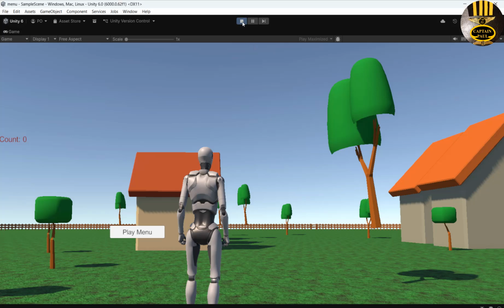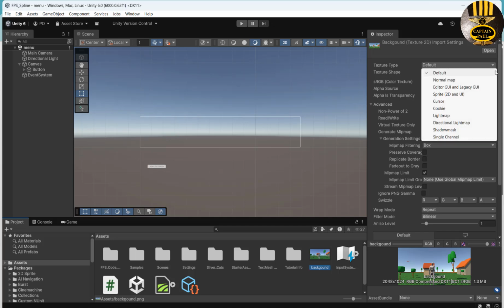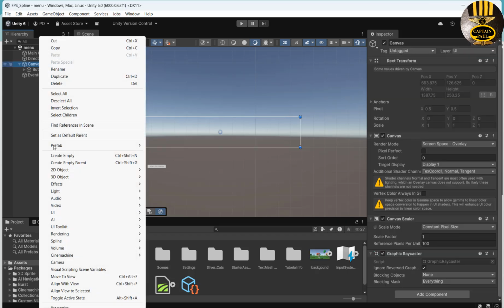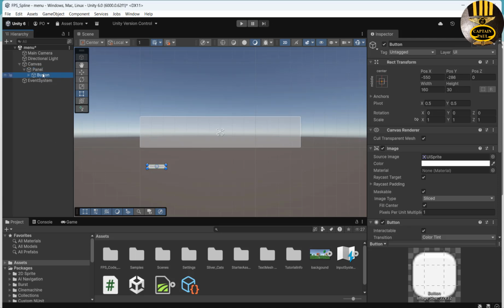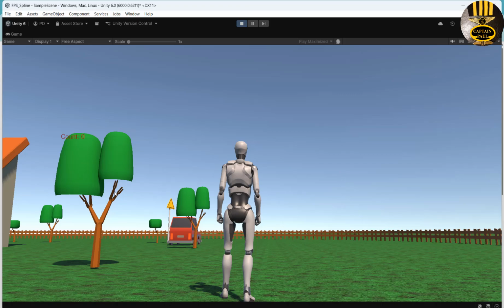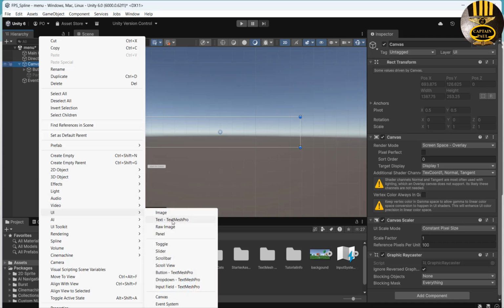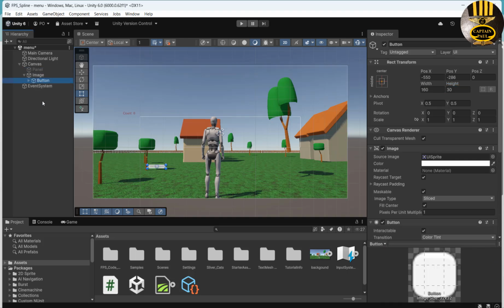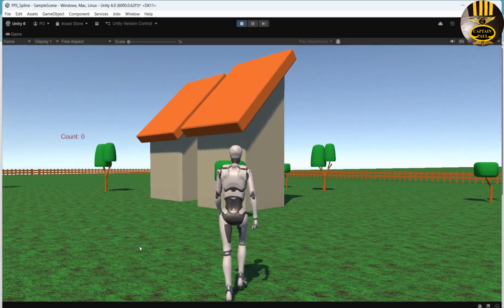How to add a background image to the Menu in Unity 6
How to add a background image to a Panel in Unity 6

Add Background as a UI Image (Best for menus / HUD)
Create a Canvas
Right-click in Hierarchy → UI → Canvas
Add an Image
Right-click on Canvas → UI → Image
Import your background image
Drag your image into the Assets folder
Click the image → in Inspector set:
Texture Type → Sprite (2D and UI)
Click Apply
Assign the image
Select the UI Image in Hierarchy
In Inspector → Source Image → drag your image in
Stretch it to fill the screen
Select the Image → click the Anchor Presets
Hold Alt + Shift → choose stretch (full screen)

This makes the image act as a full-screen background.